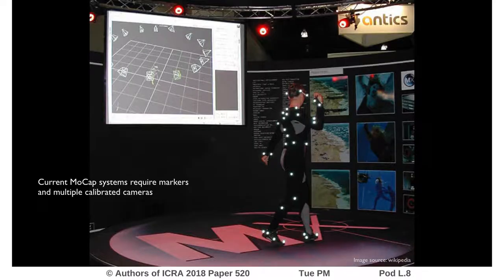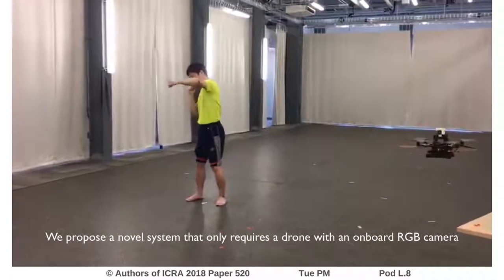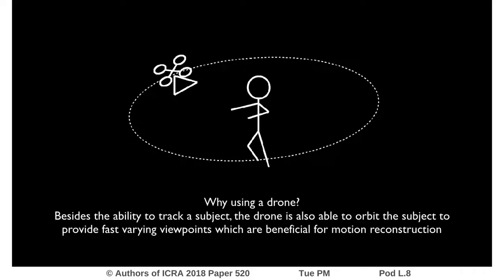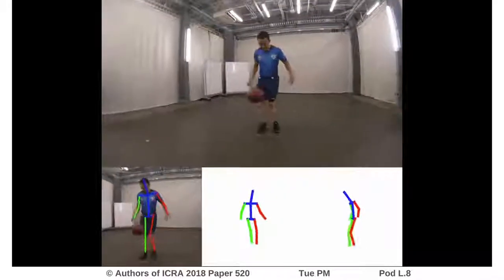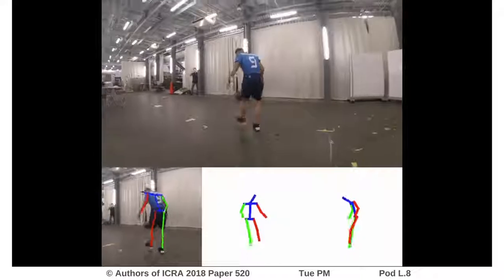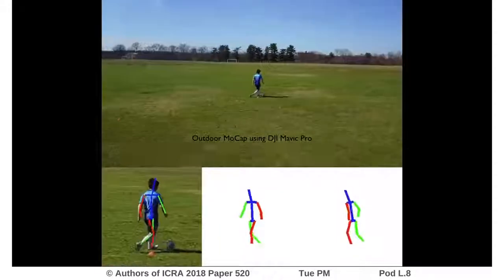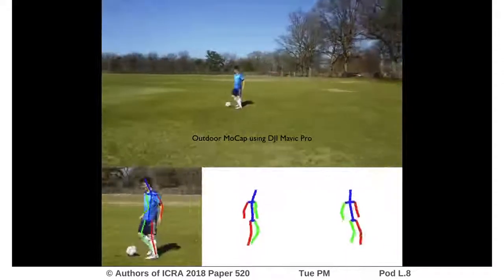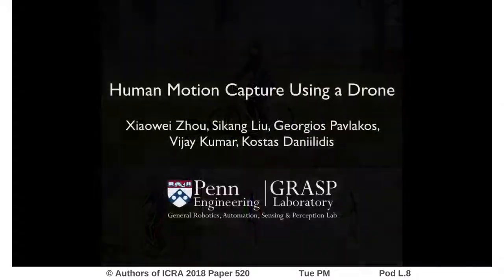Human Motion Capture Using a Drone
Interactive Session Tue PM Pod L.8
Authors: Zhou, Xiaowei; Liu, Sikang; Pavlakos, Georgios; Kumar, Vijay; Daniilidis, Kostas
Title: Human Motion Capture Using a Drone

Abstract:
Current motion capture (MoCap) systems generally require markers and multiple calibrated cameras, which can be used only in constrained environments. In this work we introduce a drone-based system for 3D human MoCap. The system only needs an autonomously flying drone with an on-board RGB camera and is usable in various indoor and outdoor environments. A reconstruction algorithm is developed to recover full-body motion from the video recorded by the drone. We argue that, besides the capability of tracking a moving subject, a flying drone also provides fast varying viewpoints, which is beneficial for motion reconstruction. We evaluate the accuracy of the proposed system using our new DroCap dataset and also demonstrate its applicability for MoCap in the wild using a consumer drone.